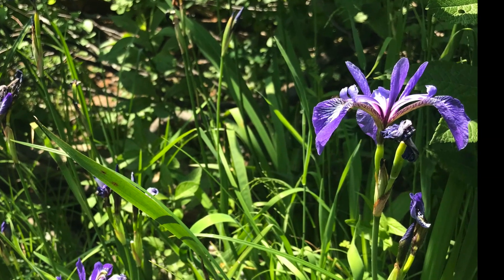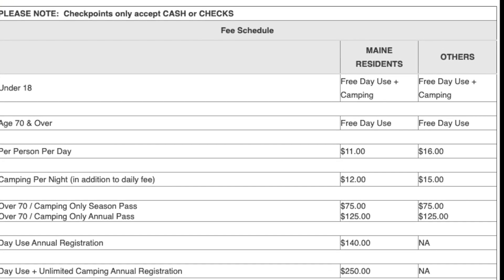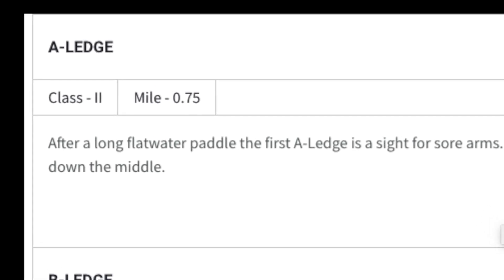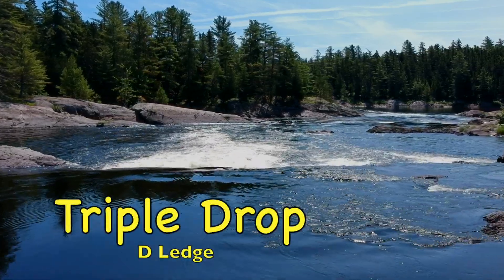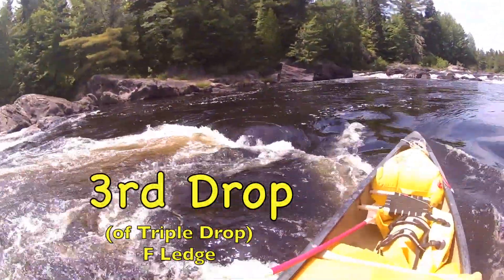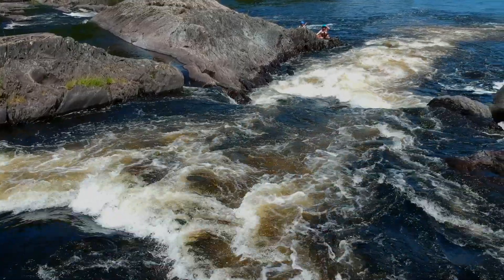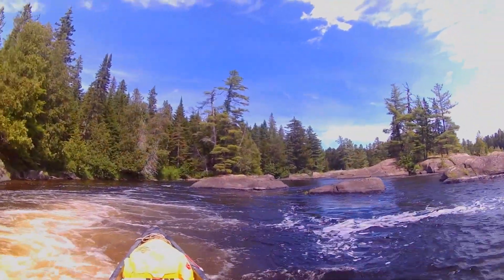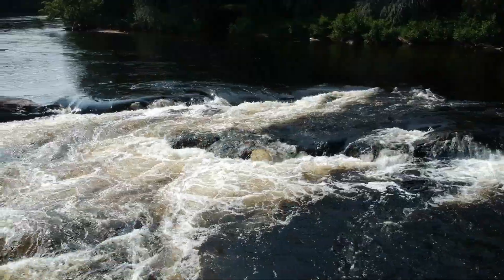The Paddler's Thorough Guide to Seboomook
I love the Seboomook!

It's a great place for experienced and beginner boaters alike.  Experienced paddlers will love the drops, beginner paddlers will love the drops and the recovery eddies!

And your patch kit
Flotation

Please leave me any suggestions about the video or future videos in the comments below.  I am planning future videos like this upcoming this summer!

See you on the river!